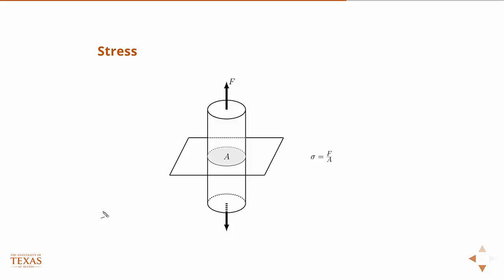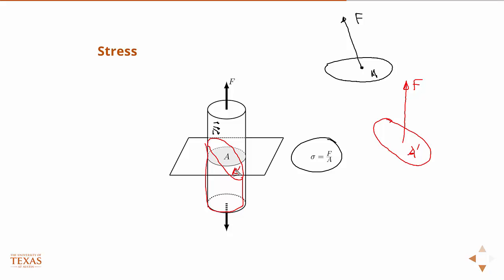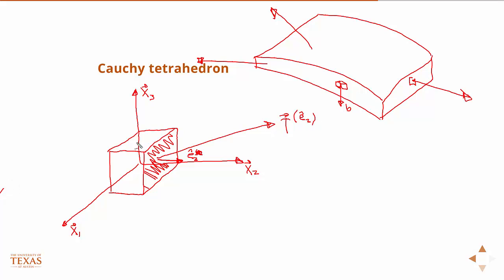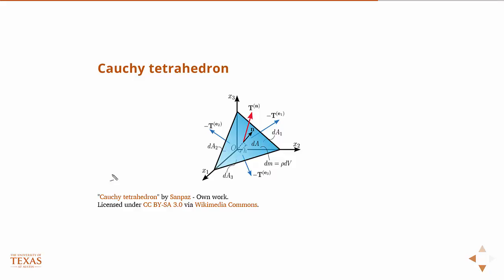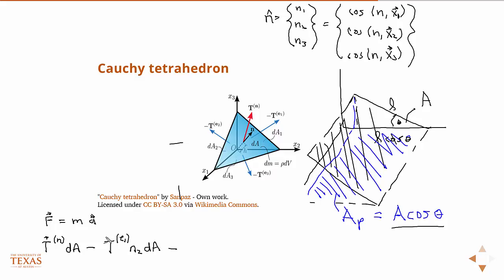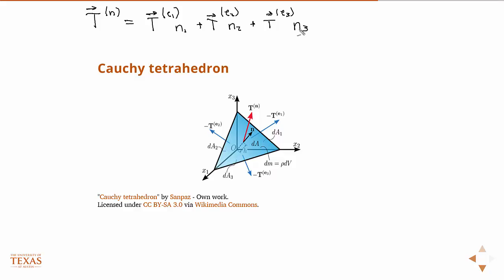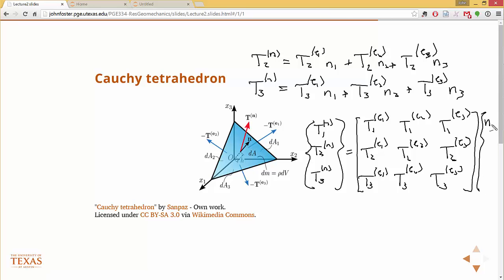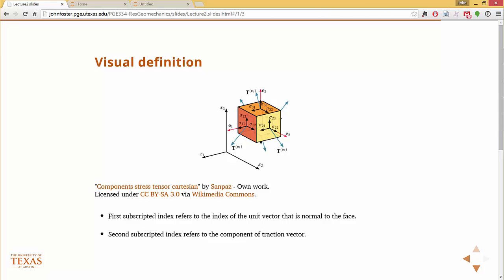Cauchy tetrahedron and stress